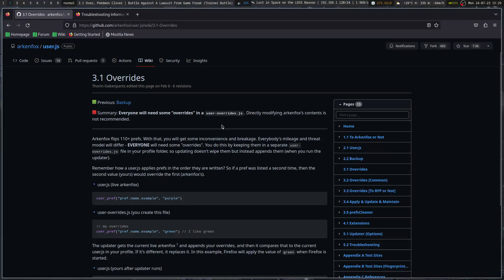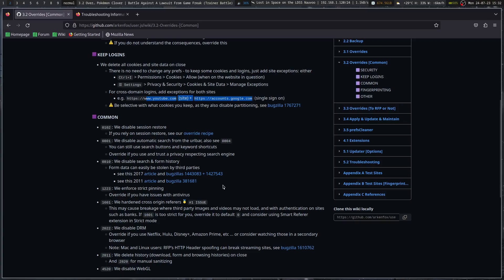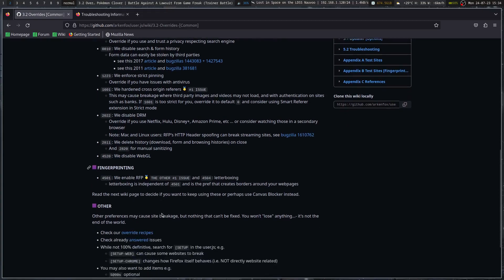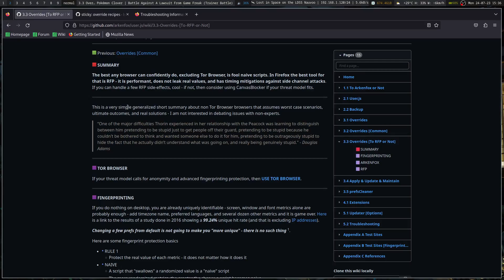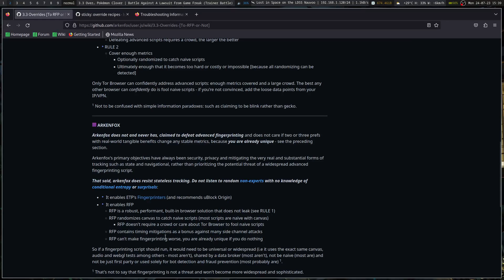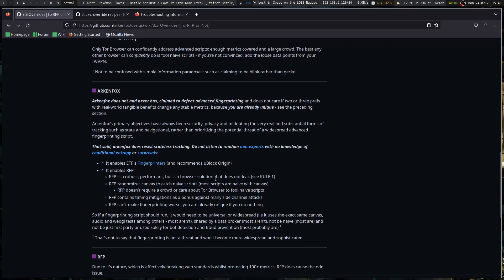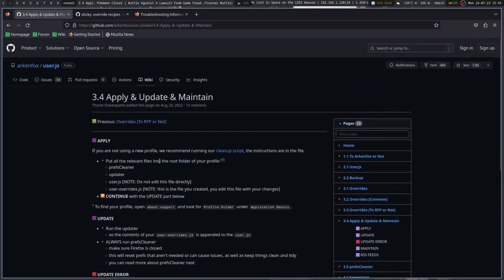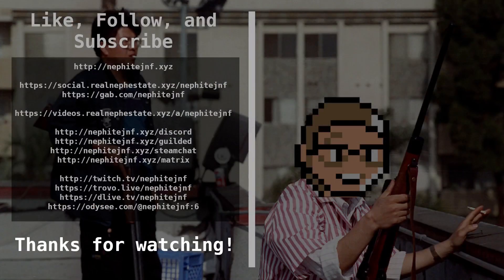Overriding Options, According the Arkenfox, That user.js Part 2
Arkenfox has been one of the options people have recommended for more private web browsing. We covered the basics last time, but now we get into making it your own.